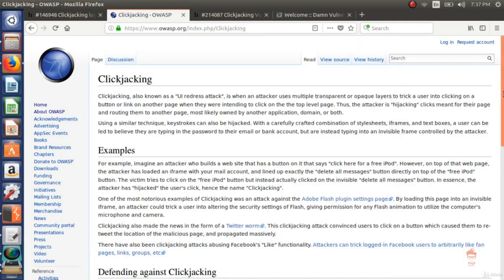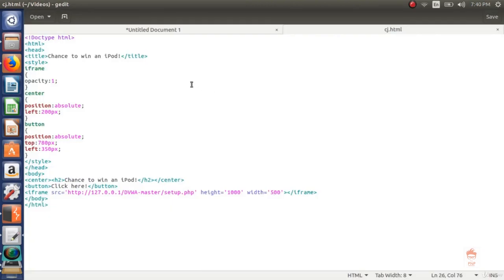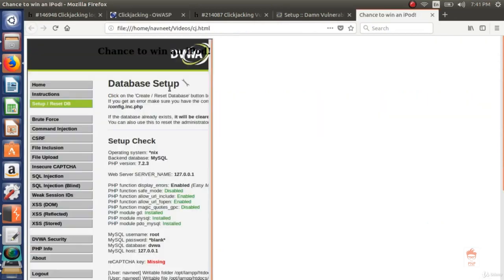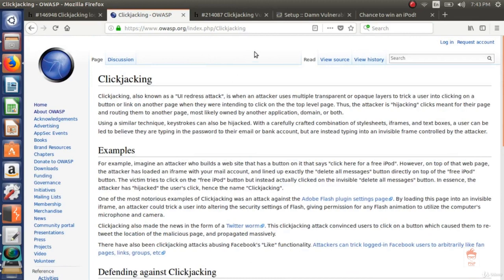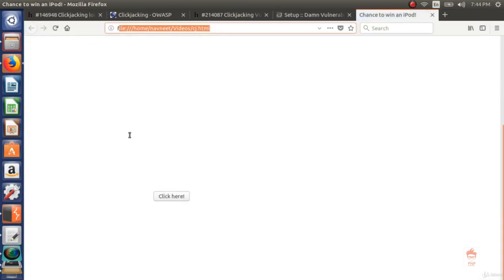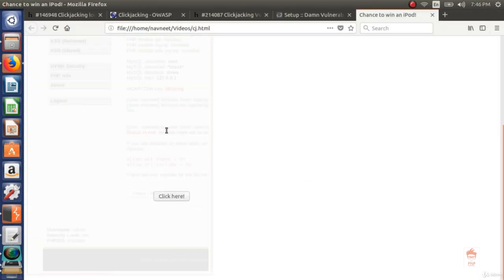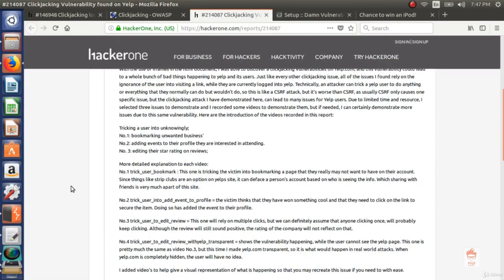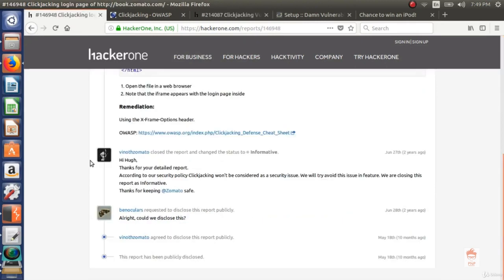07 How to find Clickjacking Vulnerability and report it to various companies